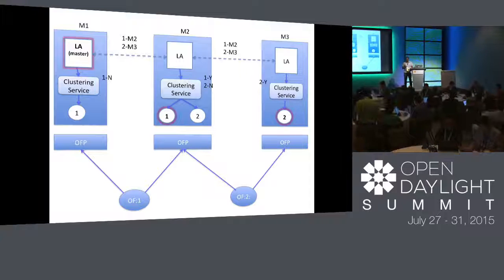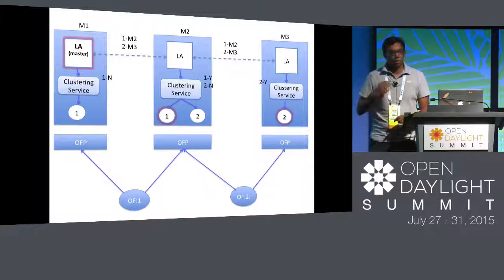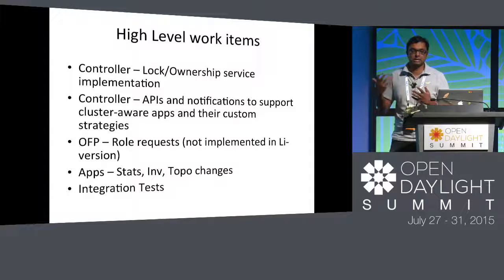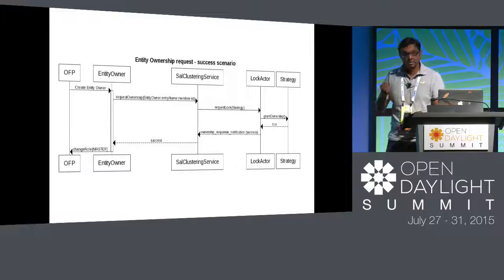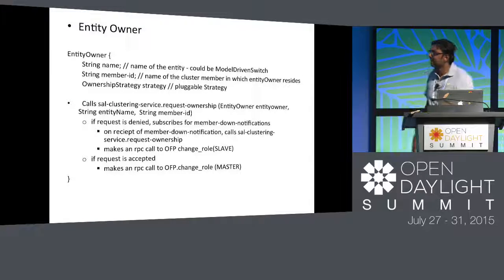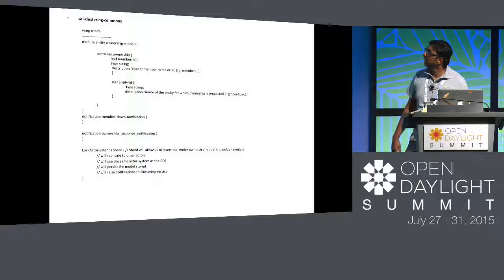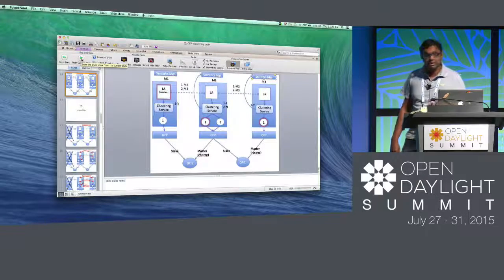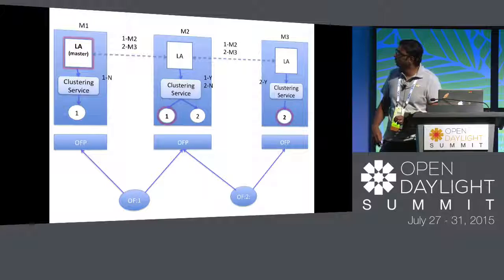OpenFlow HA vesves Clustering (pt 2)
Kamal Rameshan, Moiz Raja, Tom Pantelis, and Anil Vishnoi.

Writing Cluster Aware Applications on ODL Part 2 - Shuva Jyoti Kar, Ashutosh Bisht, Faiz Ilahi Kothari, vesves Muthukumaran Kothandaraman, Ericsson SDN Based solutions are reaching stage of wider.

Moiz Raja and Tony Tkacik.